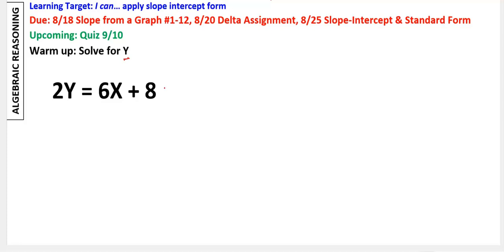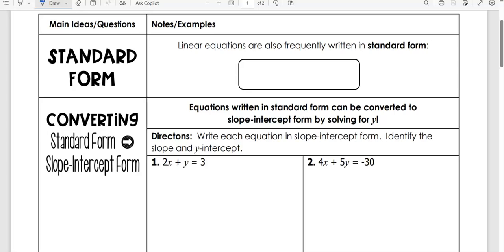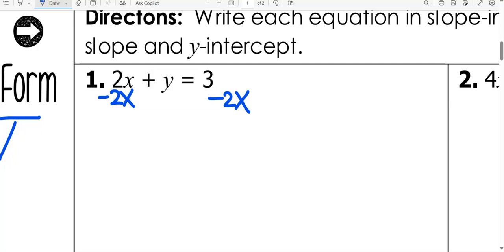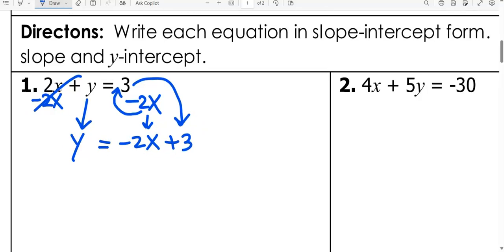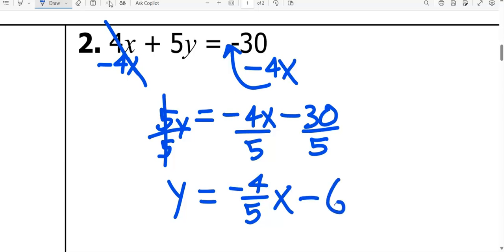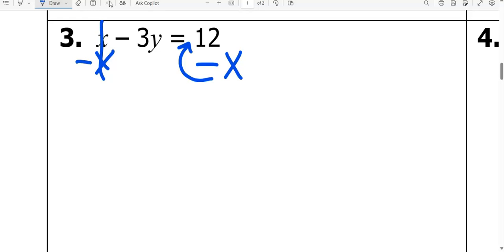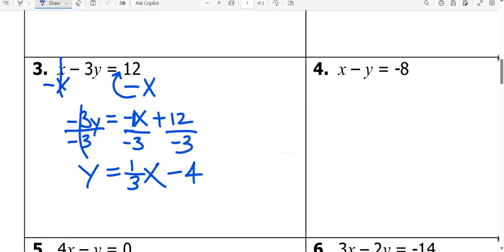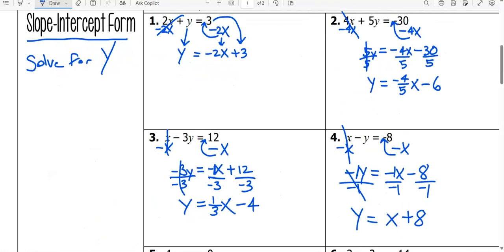8/26/25 AR Warm Up, Notes Standard Form